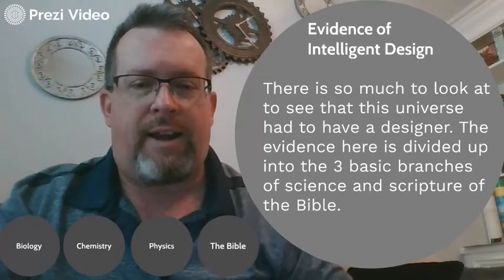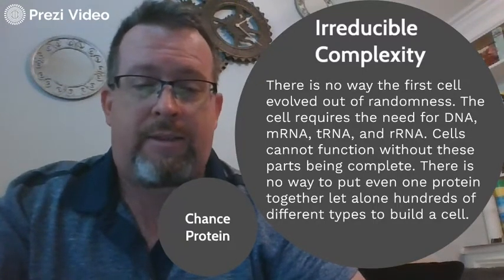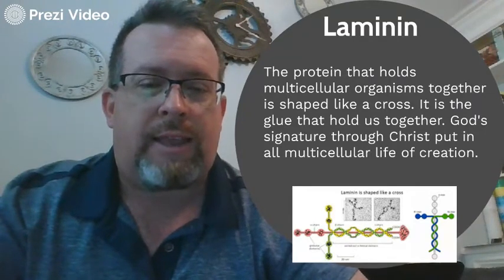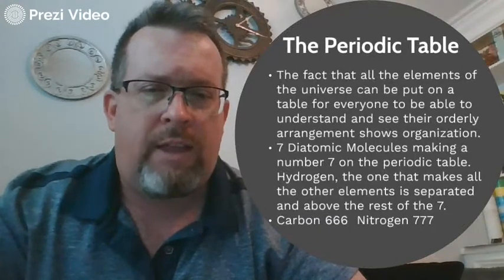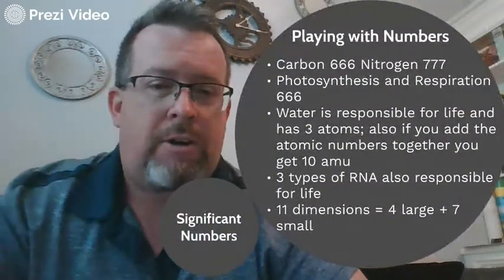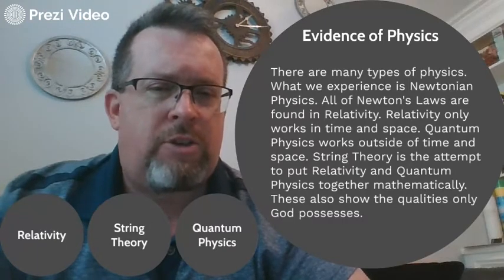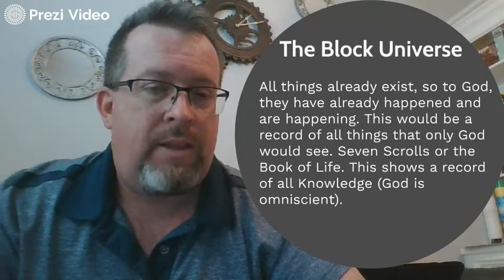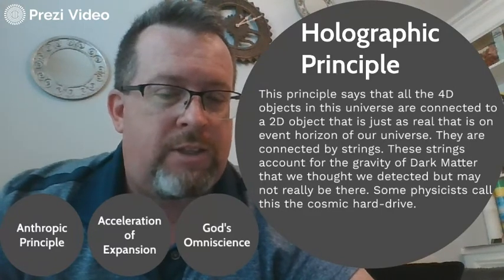God's Chemistry for Life Chapter 3 Part 1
This video goes over evidence of Intelligent Design. This is looking at Chapter 3 in the book God's Chemistry for Life. It talks about evidence in Biology, Chemistry, Physics, and the Bible. This is part 1 of 2 videos.